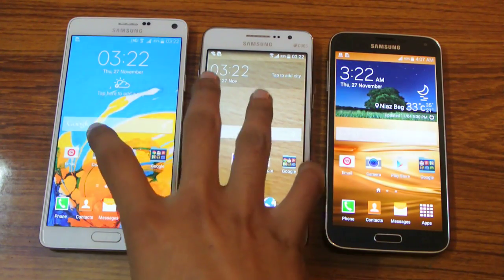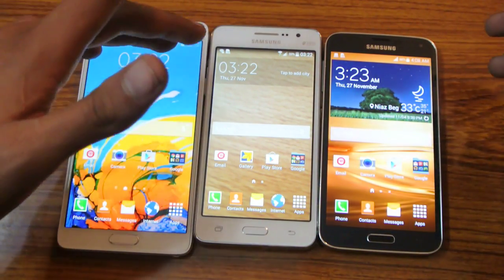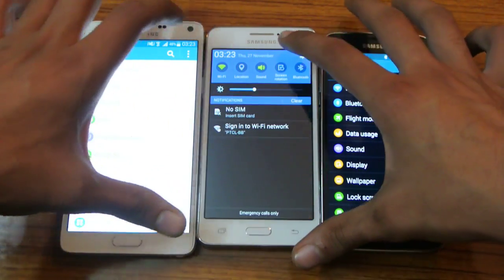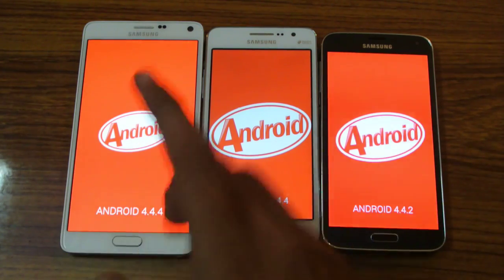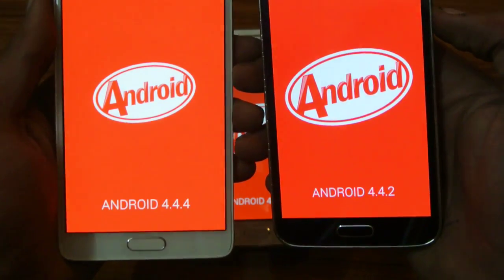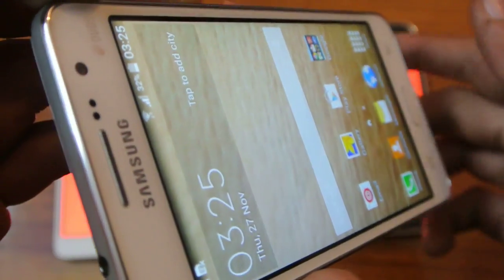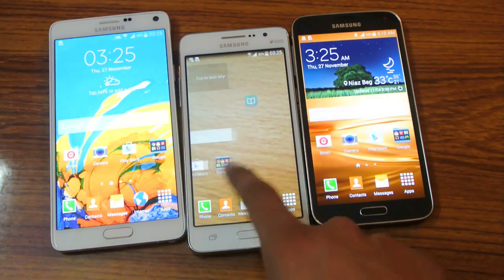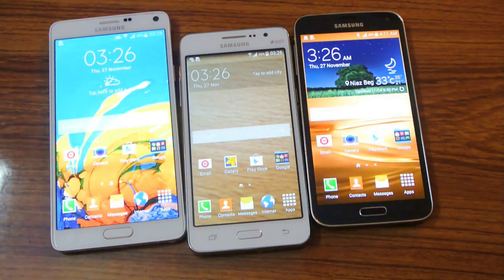Samsung Galaxy Note 4 vs Samsung Galaxy Grand Prime vs Samsung Galaxy S5 Display Comparison HD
& Many More!